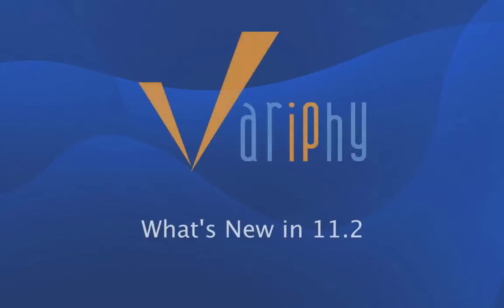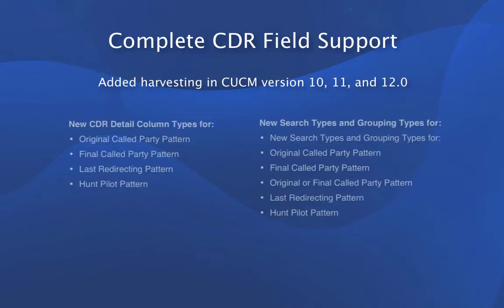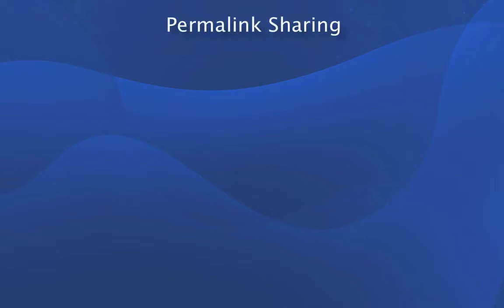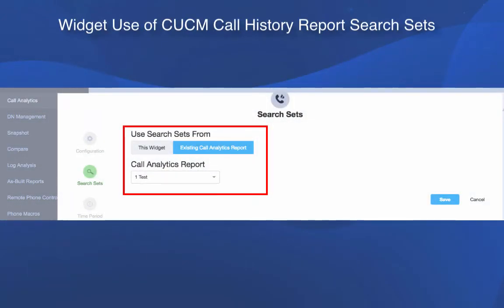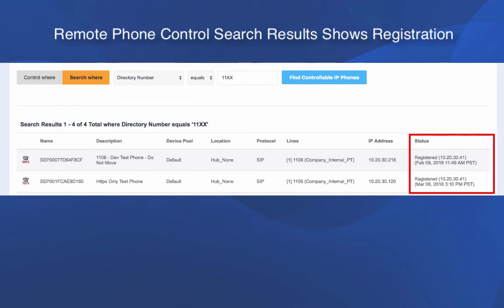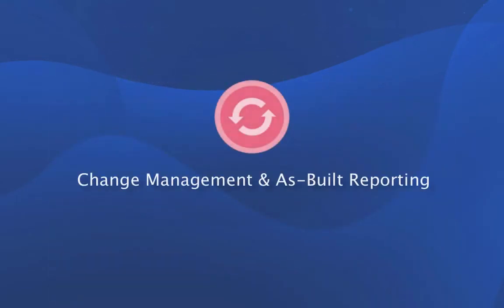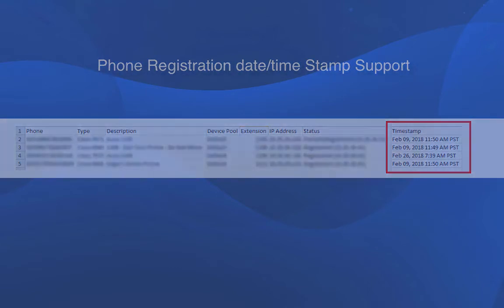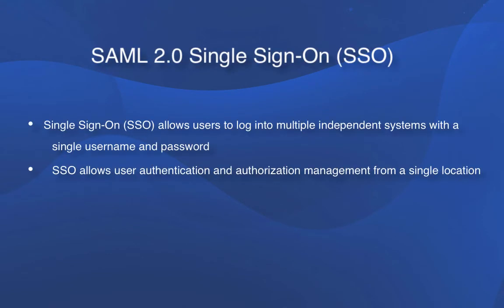Variphy 11.2 What's New - Cisco CDR Reporting & Call Analytics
What’s New in Variphy 11.2

CDR Reporting and Call Analytics

In Variphy 11.2 we’re introducing complete CDR field support, adding harvesting of new fields in CUCM version 10, 11, and 12.0

We’ve also added Search, Detail column, and grouping support for new Pattern CDR fields

Dashboards and Widgets

In 11.2 we’ve introduced permalink sharing of Dashboards. Each Variphy Dashboard can now be viewed in a browser without logging in via permanent link or permalink which is a static link our URL that can be sent out to users.

CUCM Call Analytics widgets can now be configured to use all the search sets from an existing Call Analytics report.

Remote Phone Control, Macros, and Broadcast

The Remote phone control search results now show a Registration timestamp and whether they are registered, partially registered, and unregistered.

We also added phone HTTPS connection fallback support and Distribution list HTTPS route support

Change Management and As-built reporting

In 11.2 we’ve added Phone registration date and timestamp report for phones which are in the registered partially registered or registered state. This will be shown in as-built reporting for IP phone registration as well as in search results for remote phone control.

System & Application

Variphy 11.2 now supports SAML 2.0 Single-sign on.

Single sign-on allows users to log into multiple independent systems with a single username and password and also allows user authentication and authorization management from a single location.